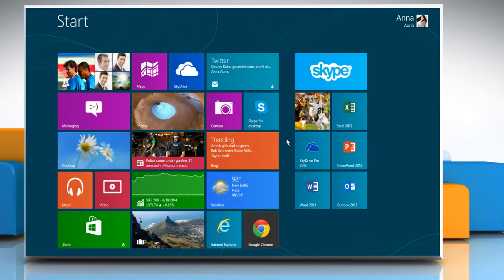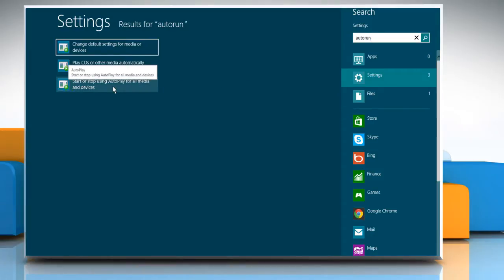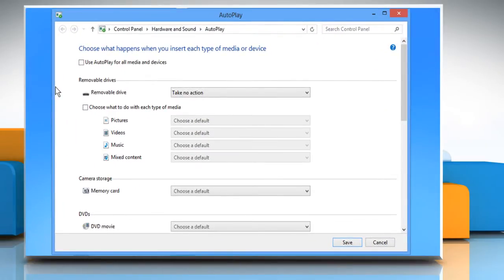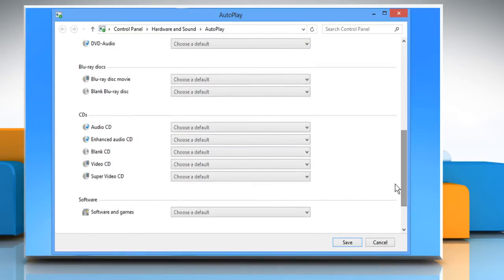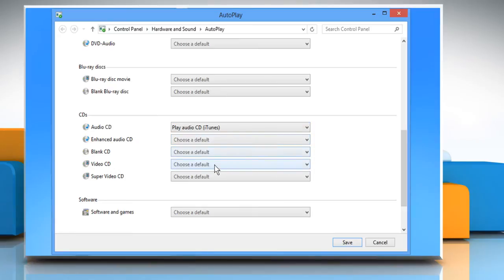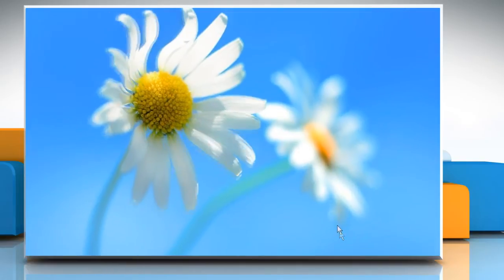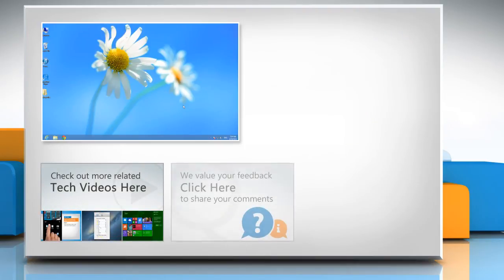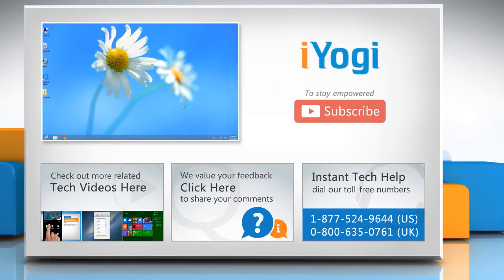Autorun does not happen with any disk on a Windows® 8 PC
Is the autorun feature not working on your Windows® 8 PC on inserting a disk? Looking for methods to resolve the issue when autorun does not happen with any disk on a Windows® 8 PC, just follow the easy steps shown in this video.